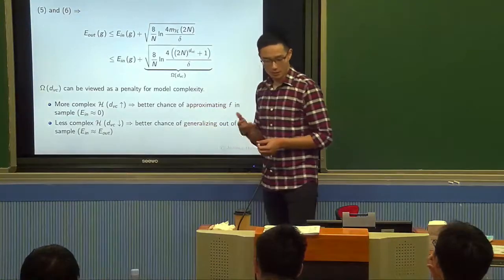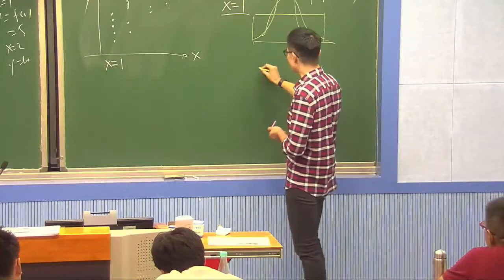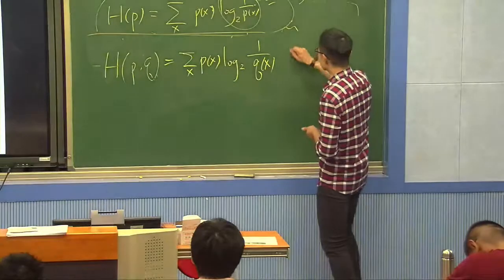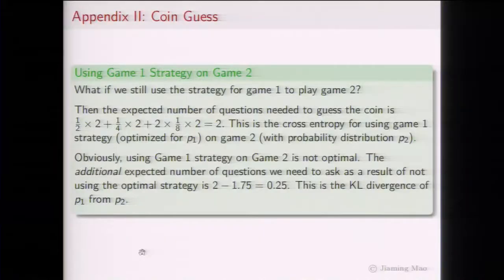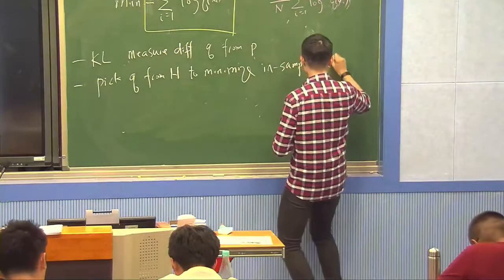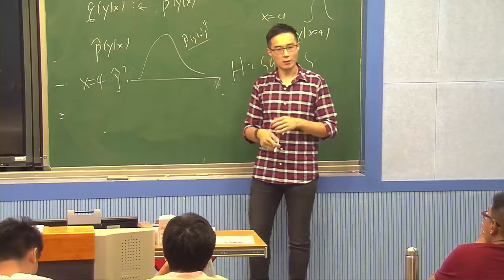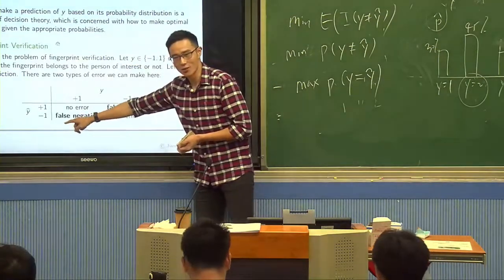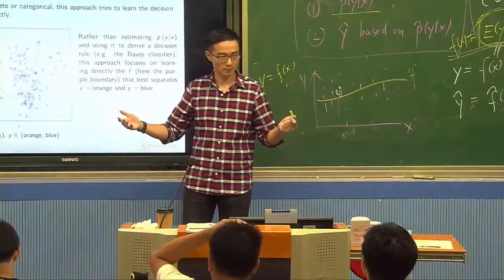Modern Data Analysis for Economics: Foundations of Statistical Learning (Part III)